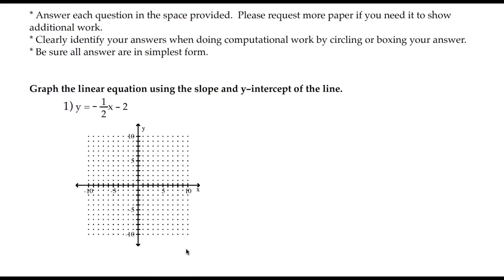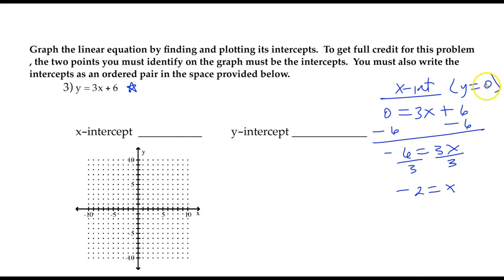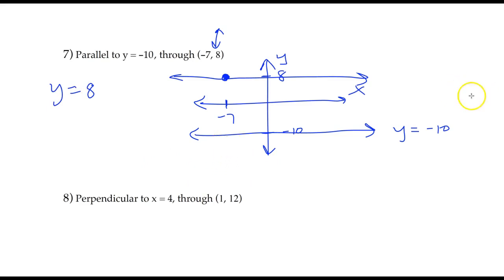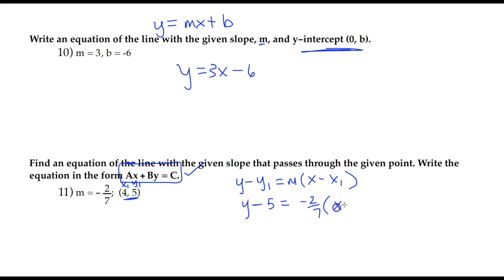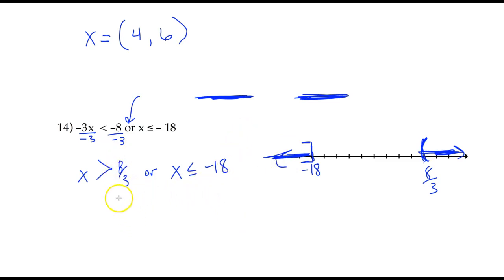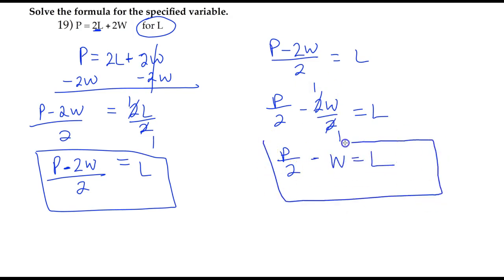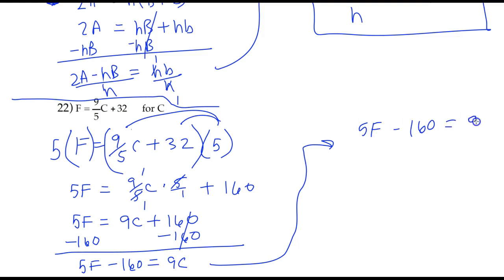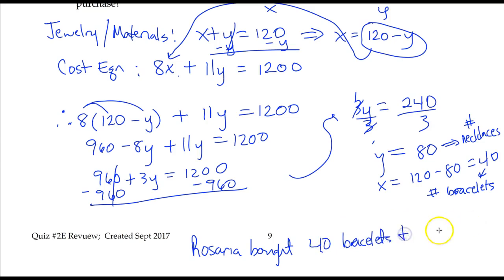MATH 108 Quiz 2 Review (Equations & Graphs of Lines / Solvin